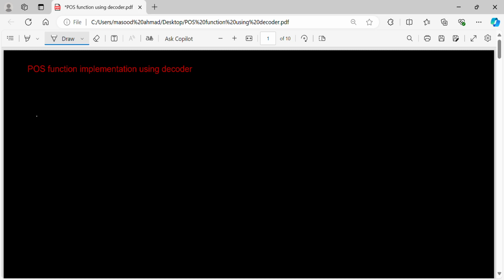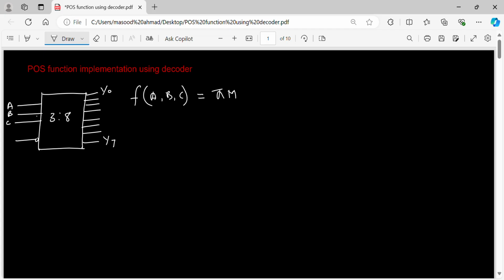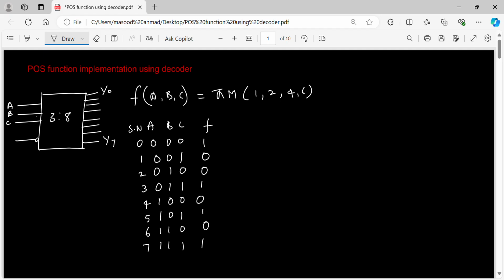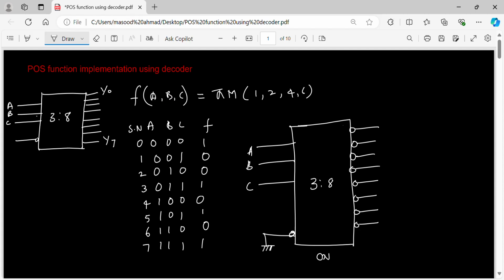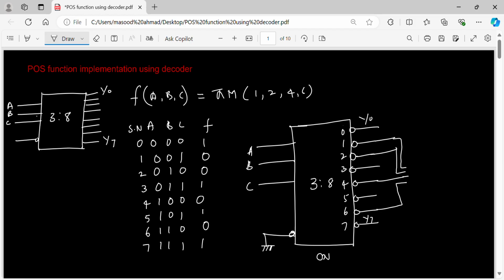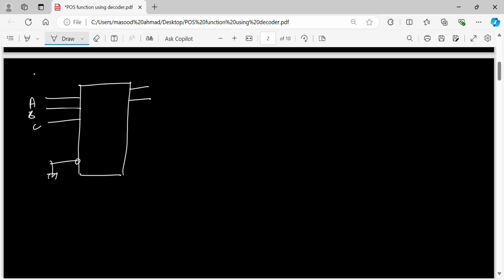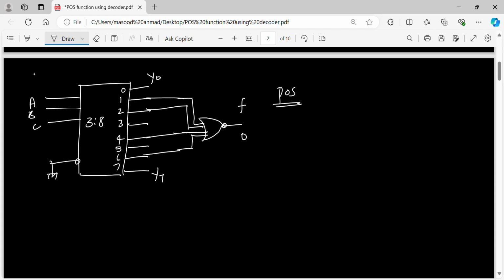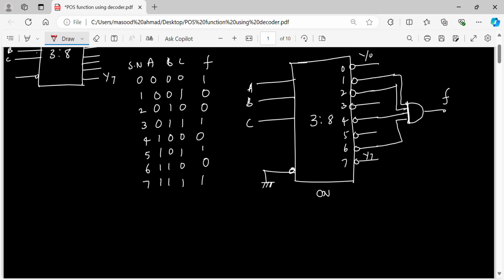module4_lecture43:POS function implementation using decoder